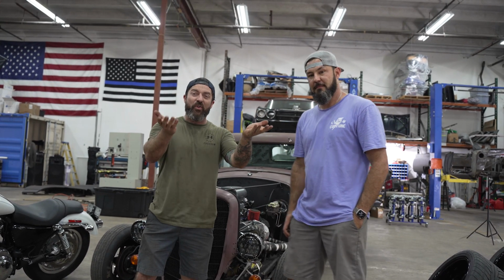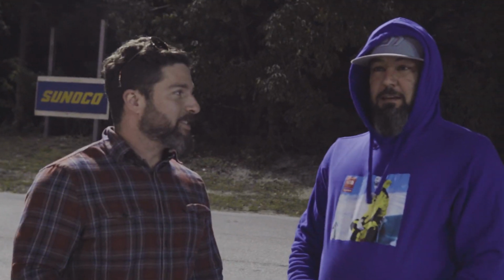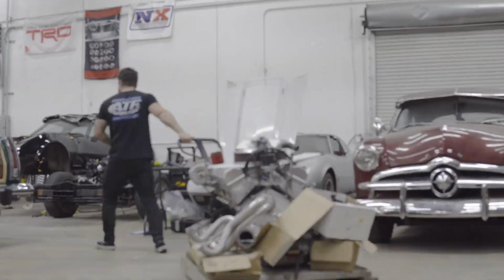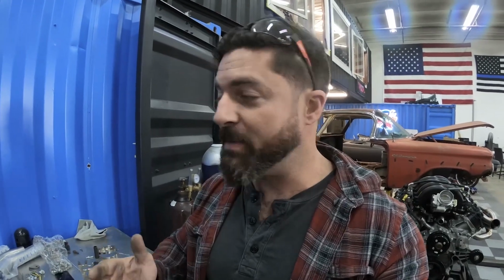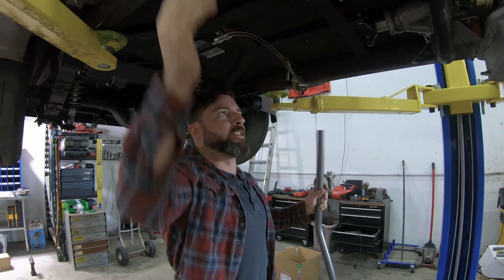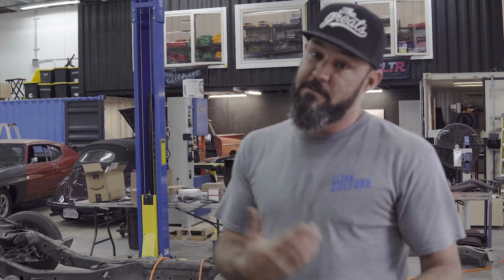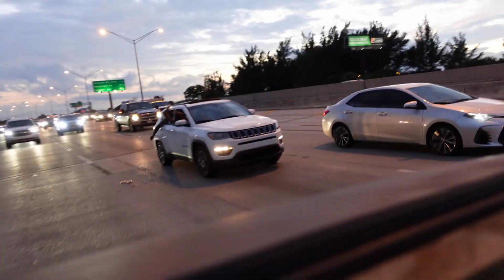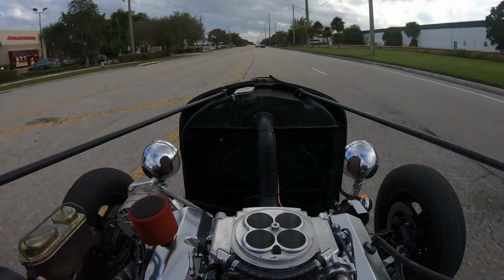Transforming A 1932 Plymouth Ratrod in 30 Hours Using Spare Shop Parts!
In our first episode The Hobby Shop takes on the challenge of using leftover shop parts to transform our sketchy ‘32 Plymouth Rat-rod into a drag car. Watch as the team attempts to improve the 32’ Plymouth Stock Drag time over a 30 hour period! Let’s just say things get pretty surprising and sketchy…